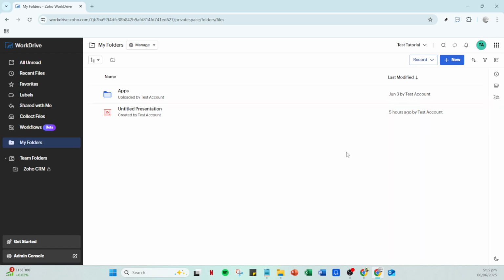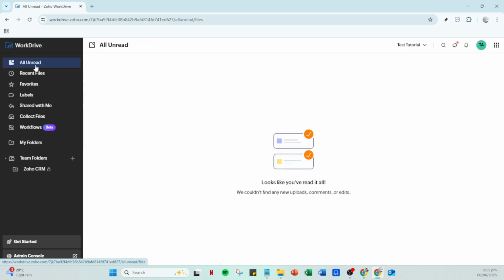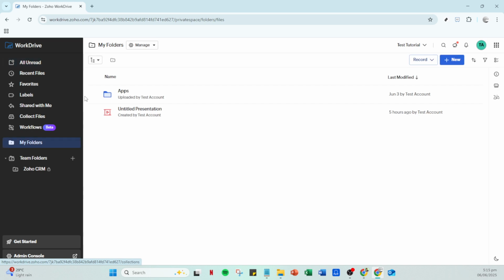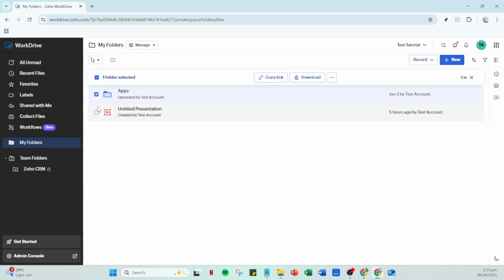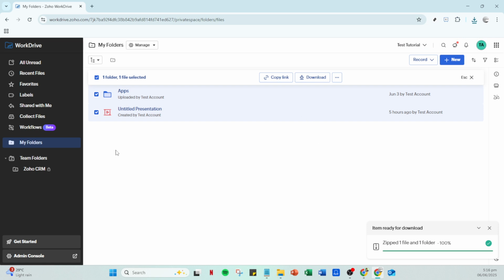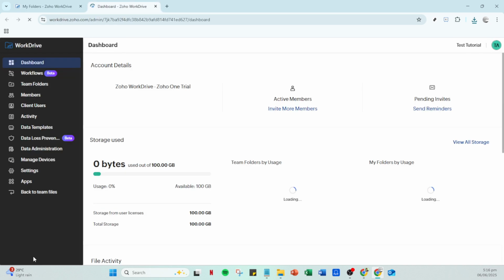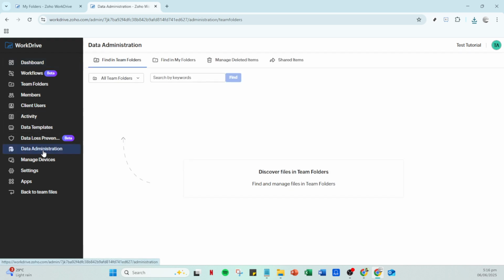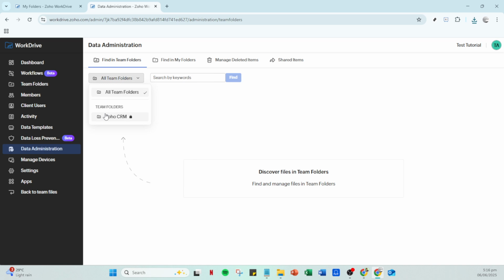How To Backup Zoho Workdrive [2025 Full Guide]